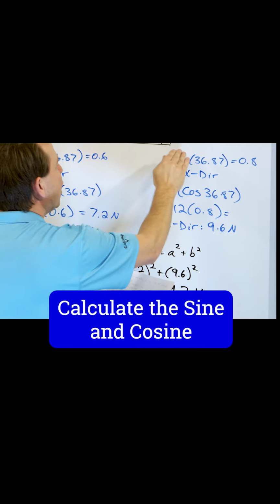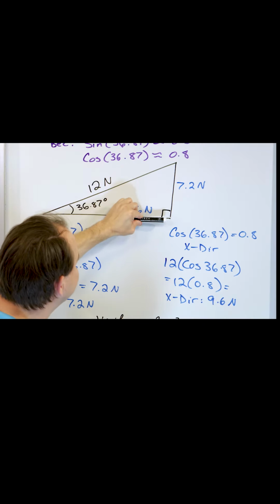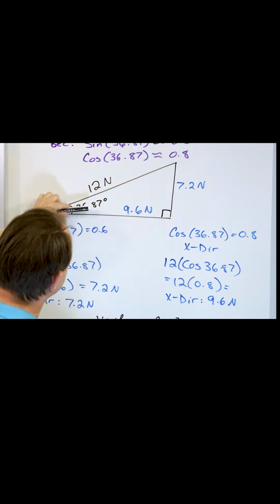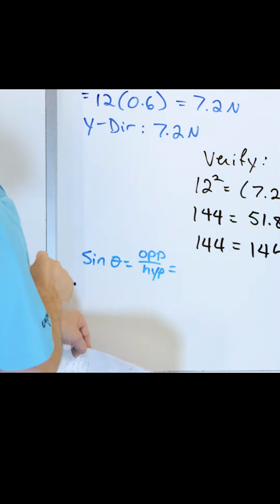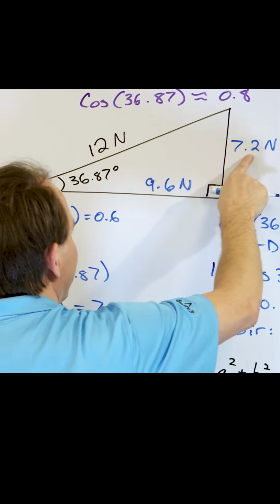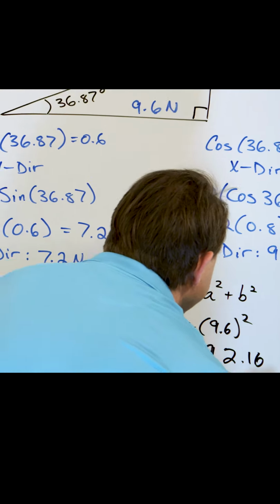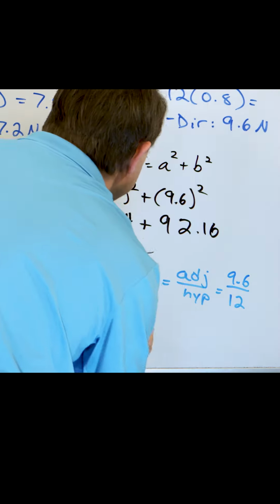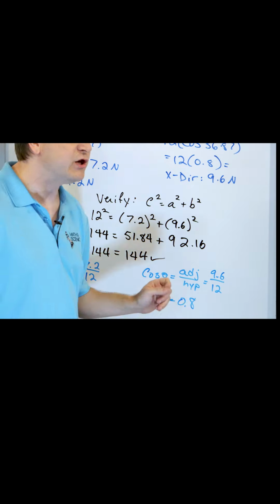How to Calculate the Sine & Cosine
In this short algebra video take a step by step approach to calculating the sine and cosine of an angle.